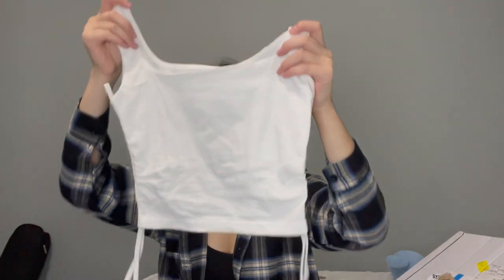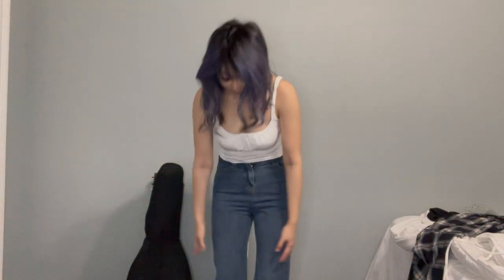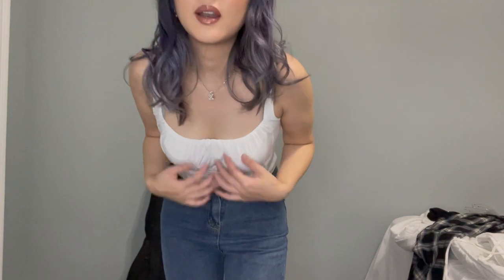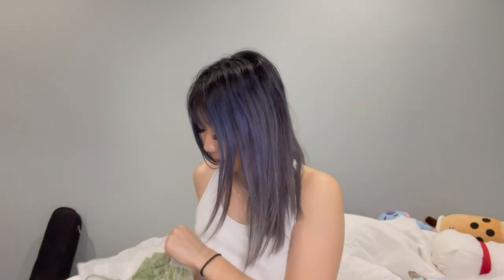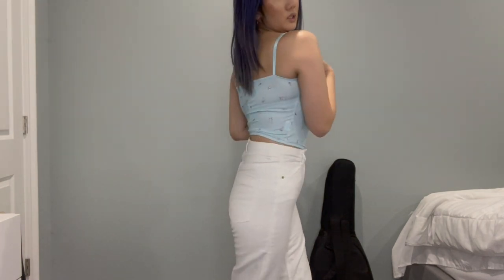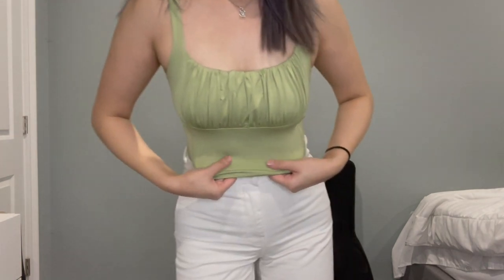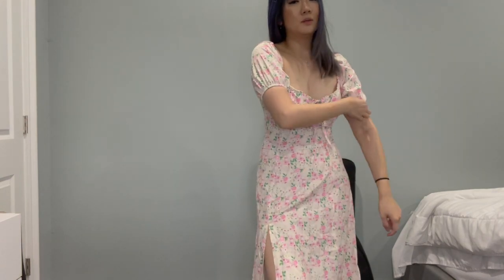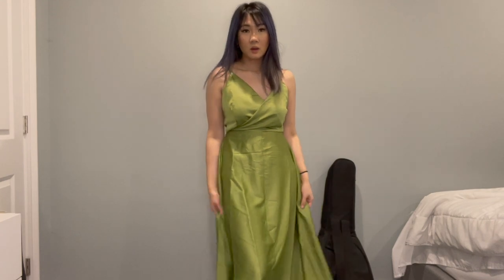YESSTYLE HAUL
Hello everyone! I'm a little awk in this video bc it's definitely different for me, but please bare with me. Thank you to Yesstyle and Yesstyleinfluencers for the voucher.